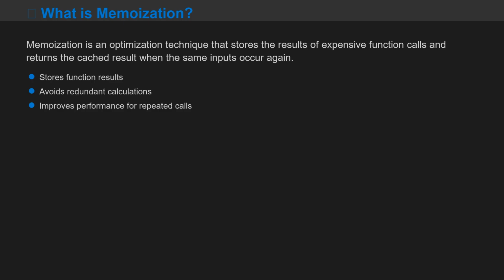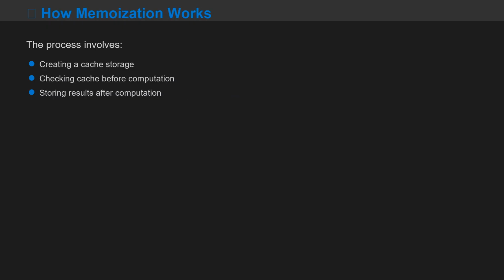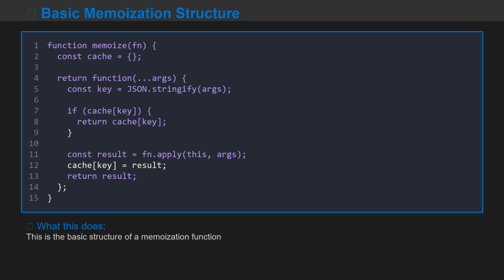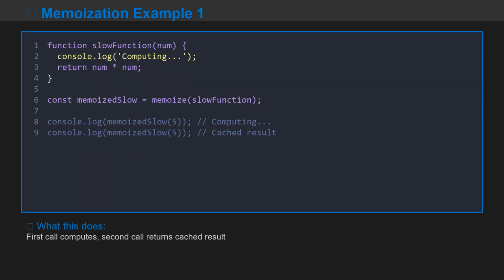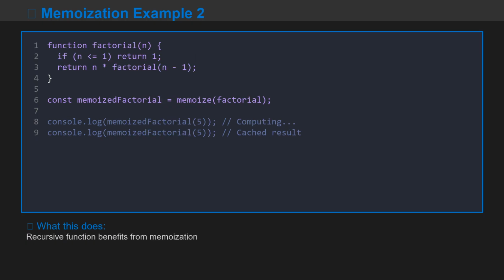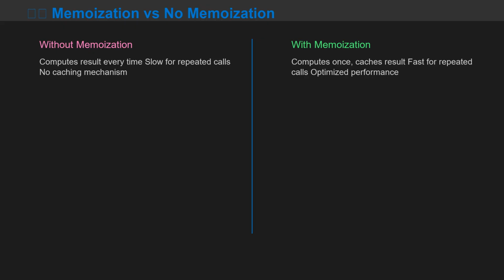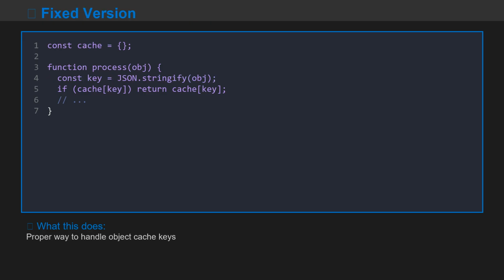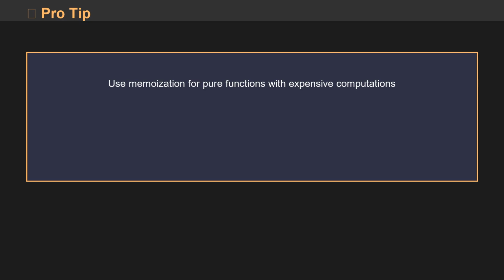Master what is memoization in javascript in 10 Minutes! 🚀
In this video, you'll learn everything about what is memoization in javascript! Perfect for beginners and advanced developers alike.

📚 What You'll Learn:
✅ Core concepts of what is memoization in javascript
✅ Real-world applications

⏱️ Timestamps:
0:00 - Introduction
0:30 - What is what is memoization in javascript?
2:00 - Practical Examples
4:00 - Common Mistakes
6:00 - Summary & Next Steps

🎯 Perfect for:
• Beginners starting with what is memoization in javascript

🔗 Resources:
• Code examples: [Link]
• Documentation: [Link]